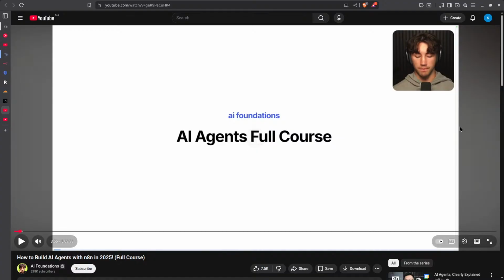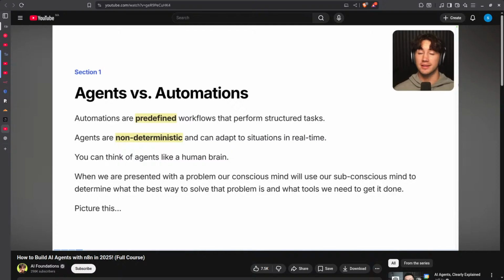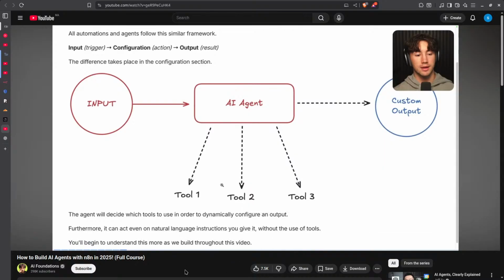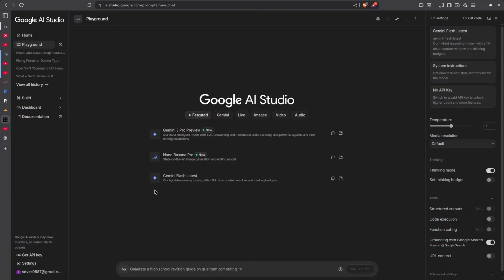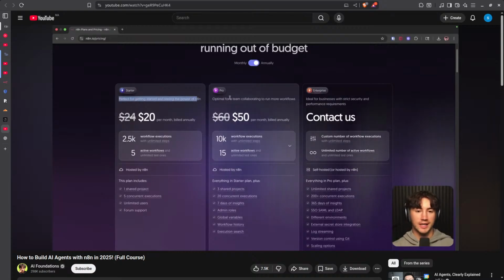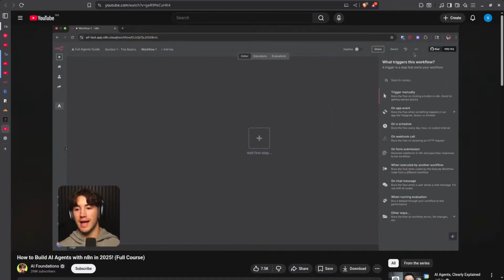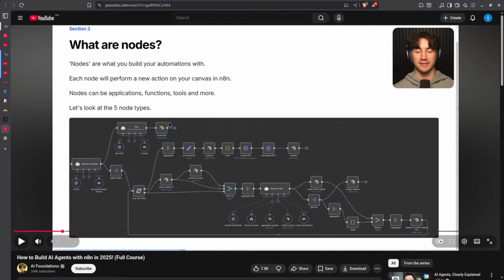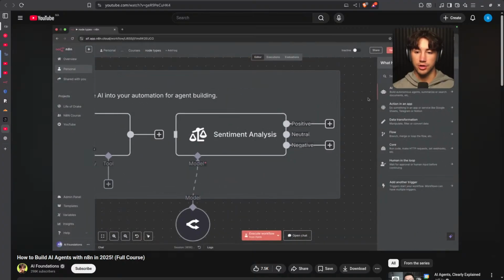learning how to build AI agents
in this live stream i would learn and live stream my journey to learn how to build AI agents using n8n and docker containers